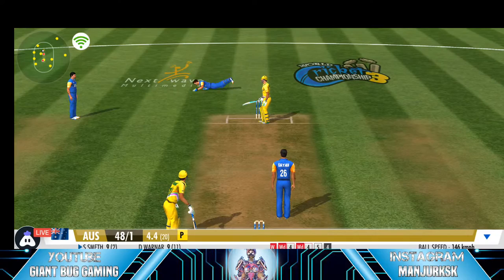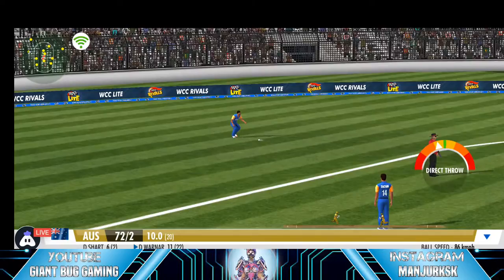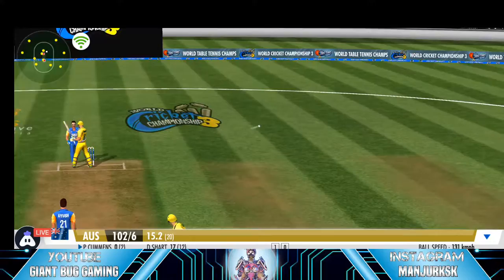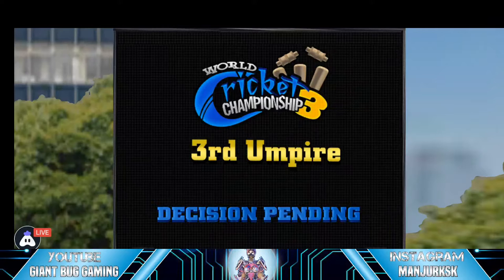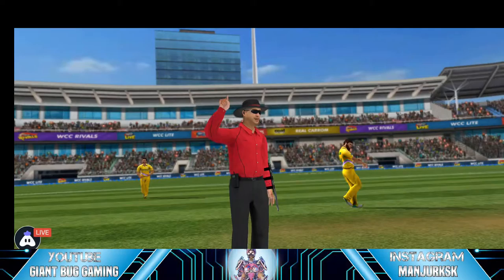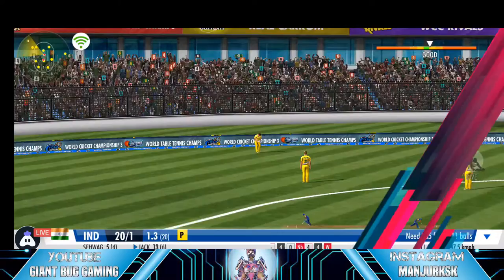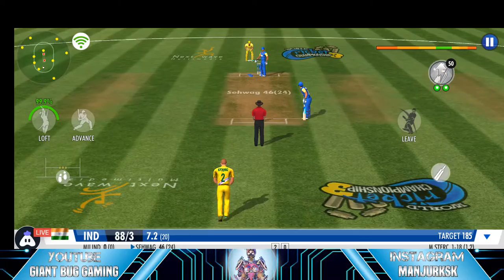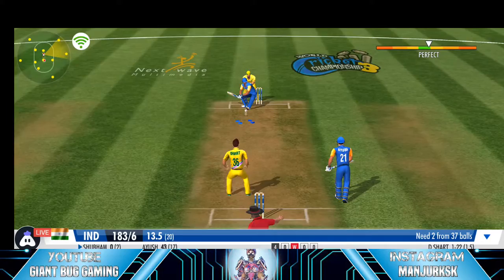[World Cricket Championship 3] : let's play cricket T-20 | Giant Bug Gaming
Hey folks! Watch me play PUBG MOBILE!

If you enjoy my gameplay,
Please show some love.
Your support inspire me to make more good gameplay videos and upload regularly.

Thank you guys & girls for visiting my channel 😊.

👉My device- OnePlus 7T